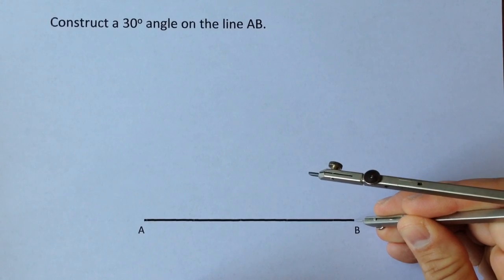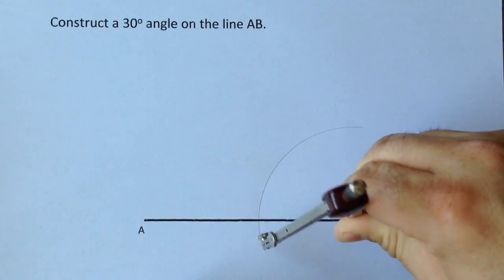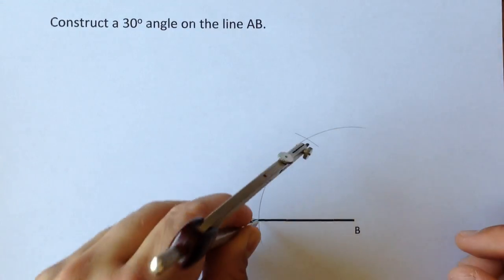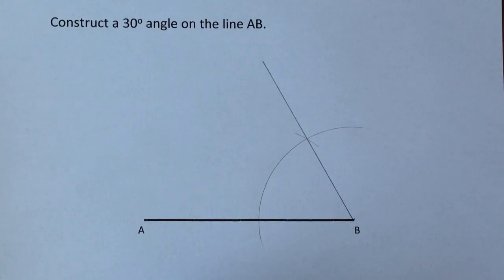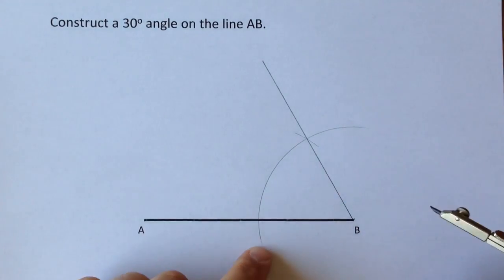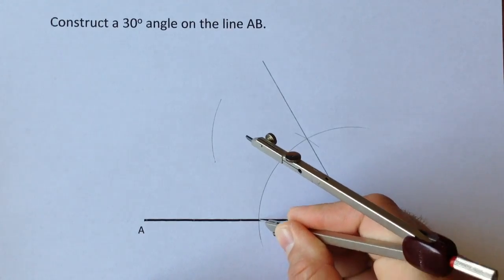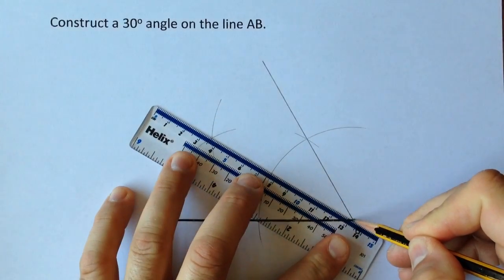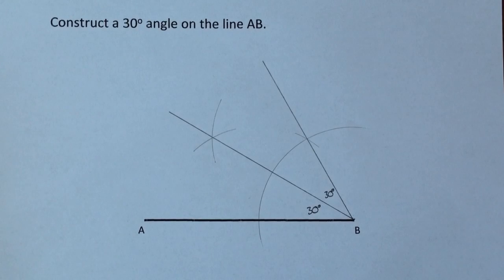Construct a 30 degree angle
Using a compass and ruler to first construct a 60 degree angle and then bisect it to form a 30 degree angle.